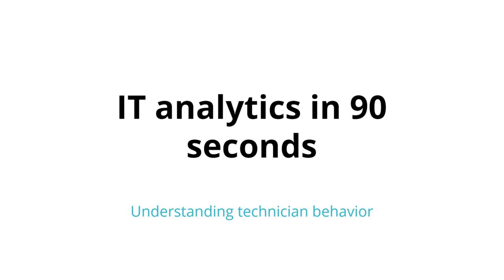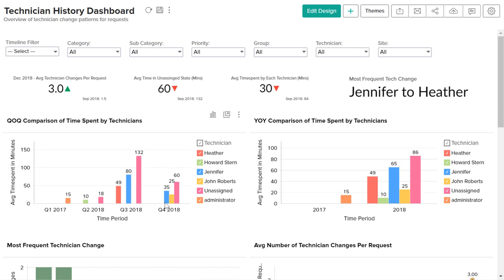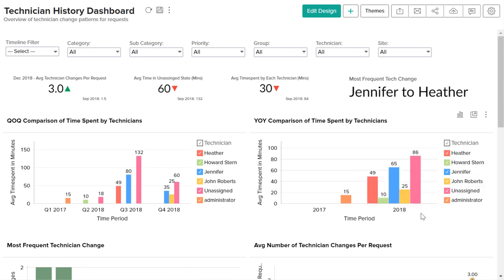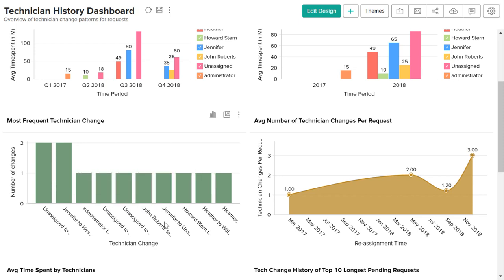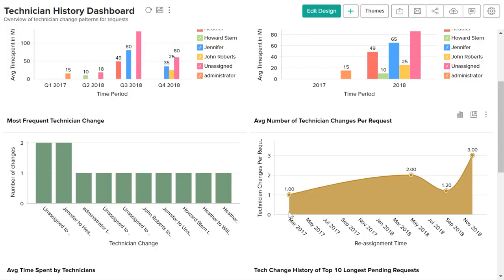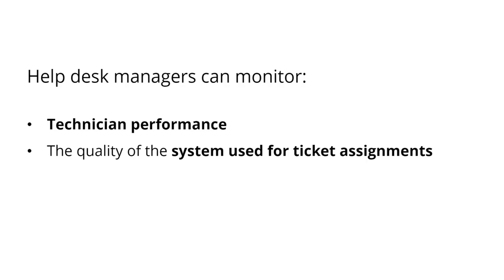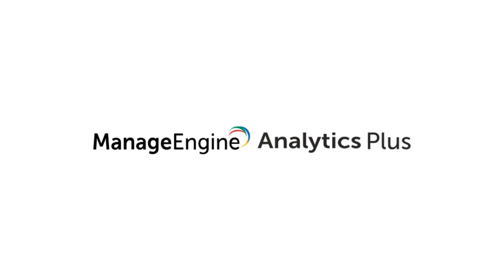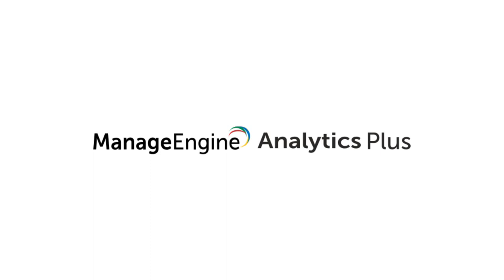IT analytics in 90 seconds: Understanding technician behavior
Understand the behavior of your help desk technicians and track trends in their performance using the Technician History dashboard in Analytics Plus.